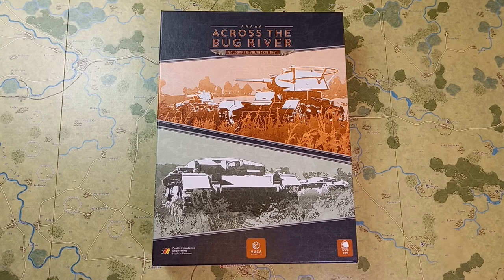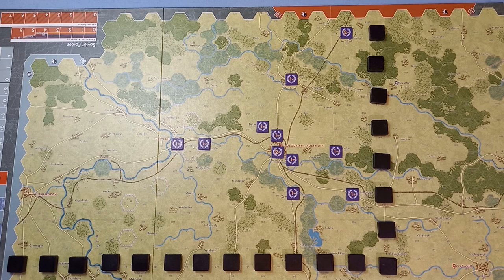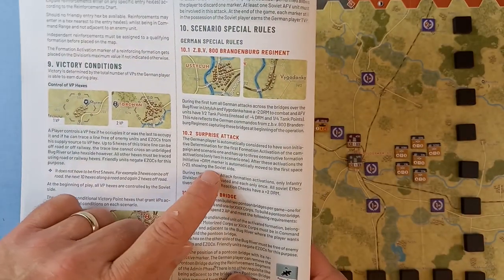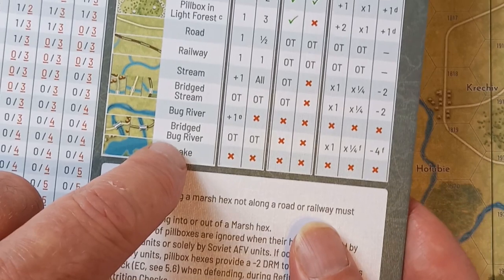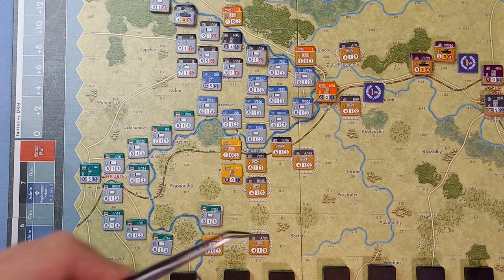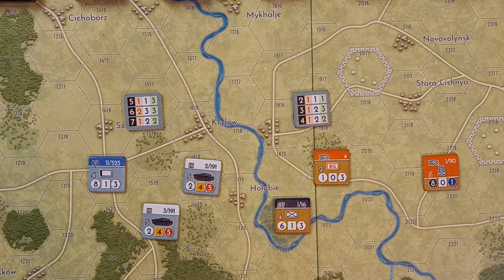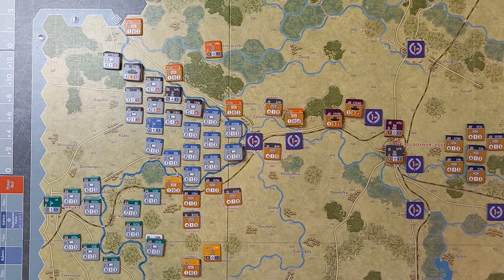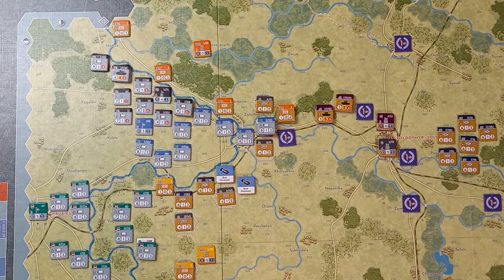'Across the Bug River' from Vuca Simulations | Set Up and Playthrough Part 1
Intro and Set Up: 0:00
'Surprise Attack' Turn 1: 14:08

Part 1 of my playthrough of Scenario 1 'Attack of the III Motorised Corps' from 'Across the Bug River : Volodymyr - Volynskyi 1941' designed by K. Biernacki and published by Vuca Simulations.